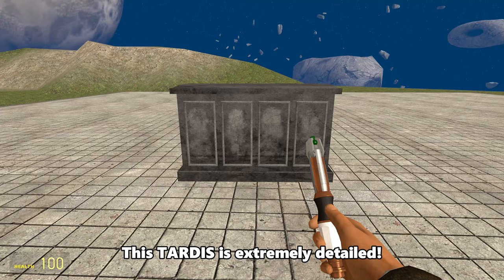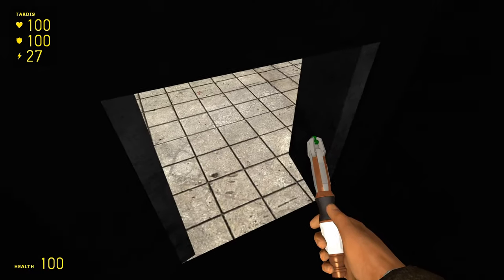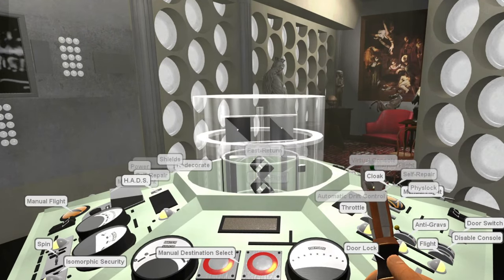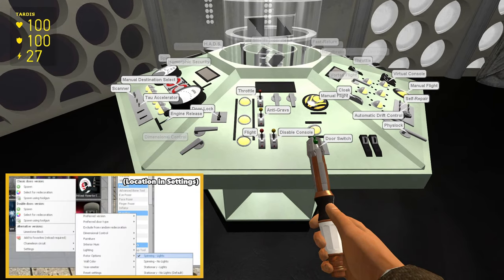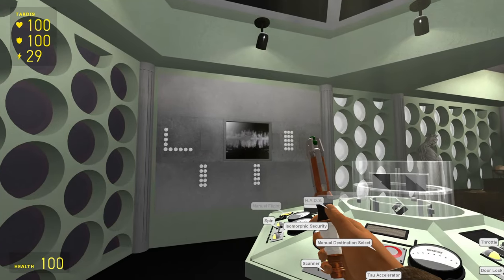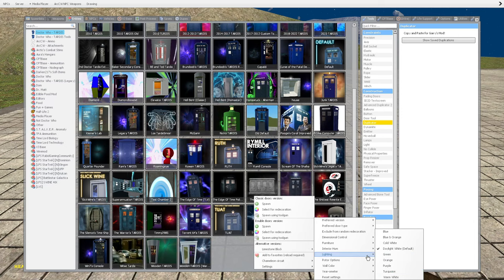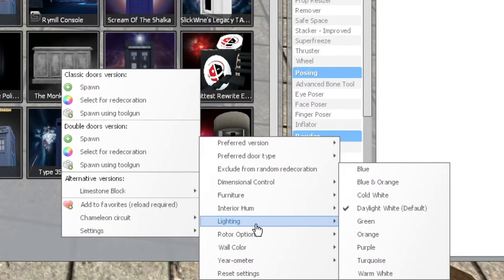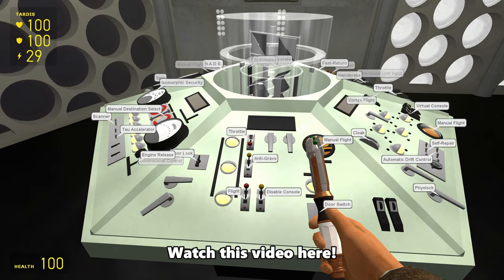The NEW BEST TARDIS In Gmod | The Monk's TARDIS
The NEW BEST TARDIS In Garry’s Mod is The Monk’s TARDIS! This has two exteriors which are both available in the Chameleon Circuit and are so cool. Theres the default one as seen in the First Doctor Serial: The Meddling Monk and the other is the Limestone Block exterior from the 60's serial: The Dalek's Master Plan. This TARDIS addon is on the same level as the 11th and 12th Doctor's Toyota TARDIS, The Warrior's TARDIS, the 13th Doctor's TARDIS and more.

Doctor Who is a British science fiction television programme produced by the BBC since November 23rd, 1963. The programme depicts the adventures of a Time Lord called "The Doctor", an extraterrestrial being, appearing to be human. The Doctor explores the universe in a time-travelling space ship called the TARDIS. Its exterior appears as a blue British metropolitan police box, which was a common sight in Britain in the 1960’s when the series first aired. Accompanied by a number of companions, the Doctor combats a variety of foes like the Daleks and Cybermen while working to save civilisations and save people in need.

Beginning with William Hartnell, over fifteen actors have headlined the series as the Doctor. The transition from one actor to another is written into the plot of the show with the concept of regeneration into a new incarnation and body, a plot device in which a Timelord "transforms" into a new body when the current one is too badly harmed to heal normally. The recent regeneration as seen in The Giggle was the Controversial Bigeneration from David Tenannt to Ncuti Gatwa.

A series of special episodes of the British Sci-Fi TV programme Dr Who recently aired to celebrate the 60th anniversary. The episodes are written by Russell T Davies, and were broadcast on BBC One in November to December 2023, preceding the following series fourteen otherwise known as season one. David Tennant appeared as the Fourteenth Doctor before Ncuti Gatwa took over as the Fifteenth Doctor. Catherine Tate and Bernard Cribbins reprised their roles of Donna and Sylvia Noble. The three specials are directed by Rachel Talalay, Tom Kingsley and Chanya Button. Filming moved from Roath Lock Studios to Bad Wolf Studios once Bad Wolf became a co-producer of the series. Disney has partnered with the BBC and Doctor Who to have Dr Who stream on Disney’s platform, Disney Plus. Disney+ will allow people from many different countries to watch Doctor Who at the same time as the UK. Disney have also given Doctor Who a larger budget meaning the episodes will have better quality and Doctor Who’s CGI/visual effects will be better than ever.

Yasmin Finney joined the cast for the anniversary, to portray a character named Rose. Bernard Cribbins, Jacqueline King and Karl Collins are also set to return as Wilfred Mott, Sylvia Noble and Shaun Temple. Jemma Redgrave is also returning to her role as Kate Lethbridge-Stewart in Series 14, after her appearance in The Power Of The Doctor as the head of UNIT. Ruth Madely also appears in the 60th anniversary as a new scientific advisor, Shirley Bingham. Bonnie Lanford returned as Melany Bush, Mel Bush continues to appear throughout the next season as well. Russell T Davies announced that Neil Patrick Harris would be joining the cast, playing The Celestial Toymaker.

Ncuti Gatwa had previously been announced as Jodie Whittaker's successor after David Tennant reprises his role as the doctor in the 60th anniversary specials as the programme's lead, and many reports stated he would play the Fourteenth Doctor and that Whittaker's Thirteenth Doctor would regenerate into an incarnation portrayed by Gatwa. Upon Jodie Whittaker's final appearance as the character in The Power Of The Doctor, she instead regenerated into a form similar to the Tenth Doctor. This character, portrayed by Tennant, was confirmed to be the Fourteenth Doctor, with later clarification that Ncuti Gatwa would actually portray the Fifteenth Doctor. Ncuti Gatwa’s 15th doctor has also had his companion announced as Millie Gibson playing Ruby Sunday live on Children In Need. Her first proper appearance in Dr Who was in the first Christmas special since Twice Upon a Time in 2017. This episode focussed on Ruby and her family including Cherry Sunday and Carla Sunday. It also featured Goblins and a Goblin ship including Susan Twist as also seen in Wild Blue Yonder. The episode was called The Church on Ruby Road. Miss Flood, as played by Anita Dobson, is a mysterious character who broke the fourth wall at the end of the Xmas Special when Ruby Sunday first entered the TARDIS with the Fifthteenth Doctor Ncuti Gatwa. She is seen to also appear in season 2 / series 15 and is rumoured to be a renegade Timelord such as The Rani or even The Master.